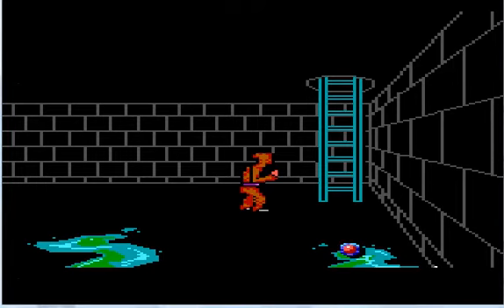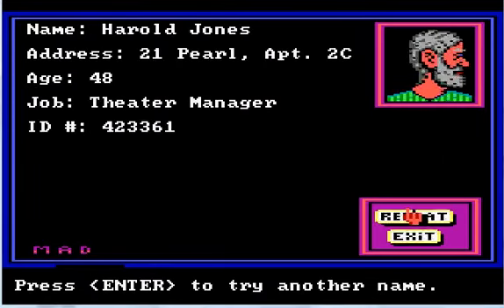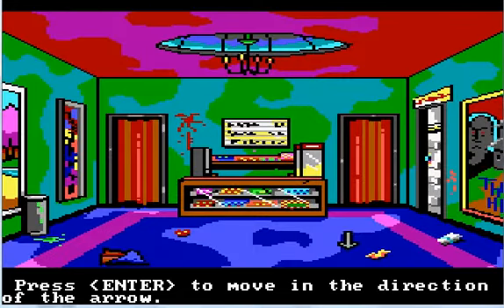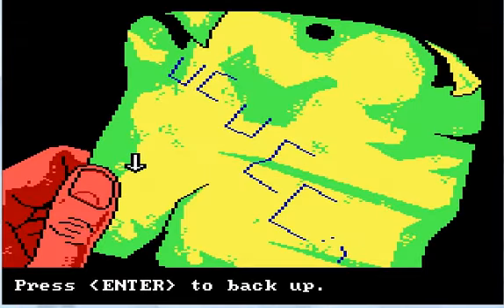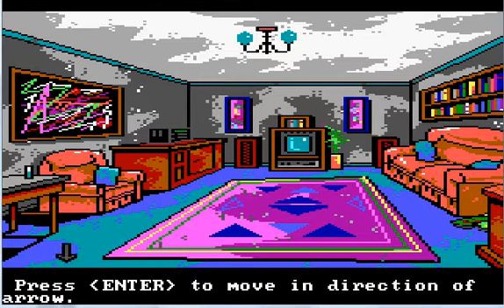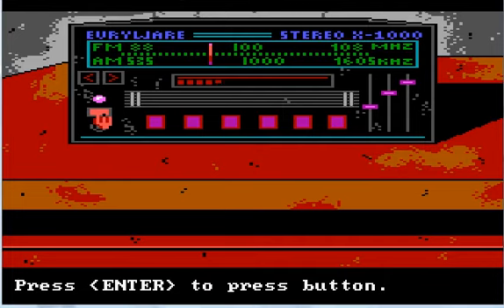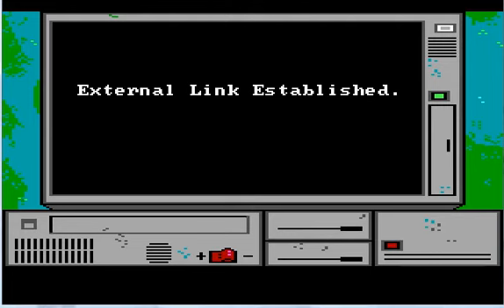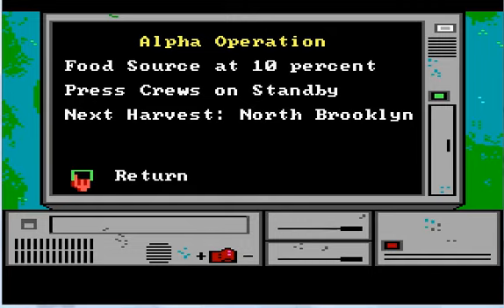Let's Play Manhunter: New York: - Part 14 - Triangles? Squiggly Neon Line Art? Light purple?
Harry Jones's sexuality comes into question when you see his incredibly retro 80s apartment, complete with lilac triangle carpet and squiggly neon line art!

Then we get to hack Phil's computer, which gets us deep into the Orb Alliance's mainframe! Fun times ensue!